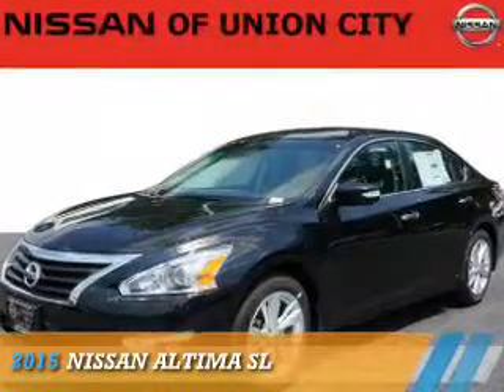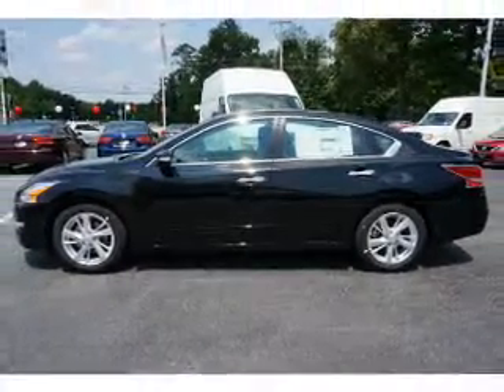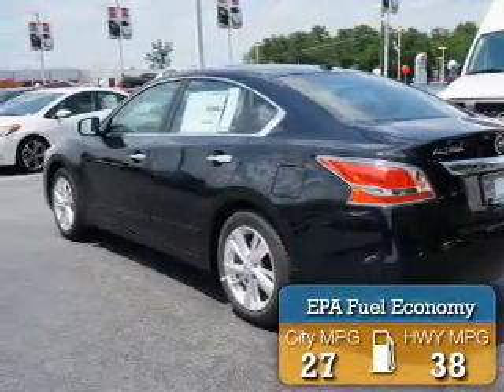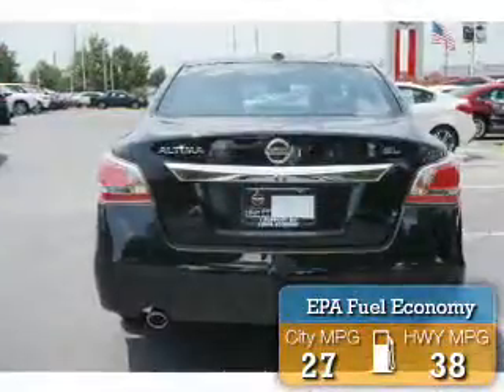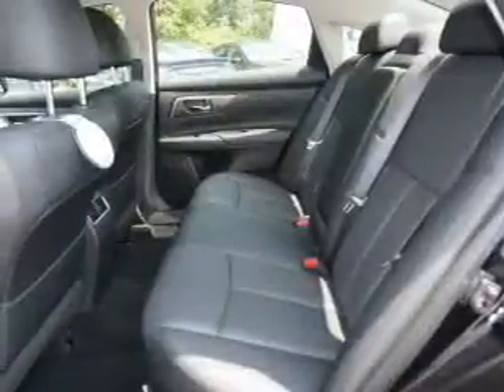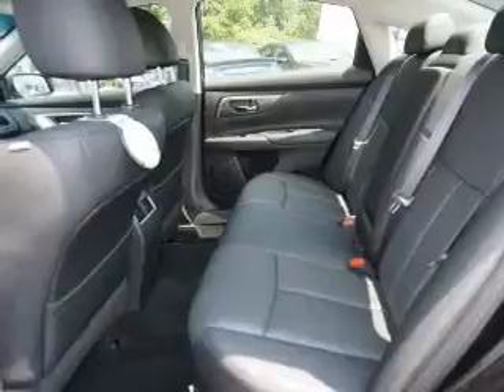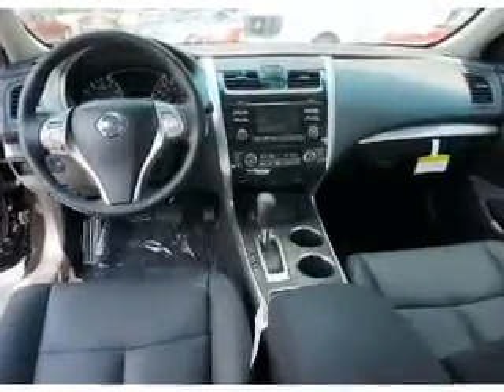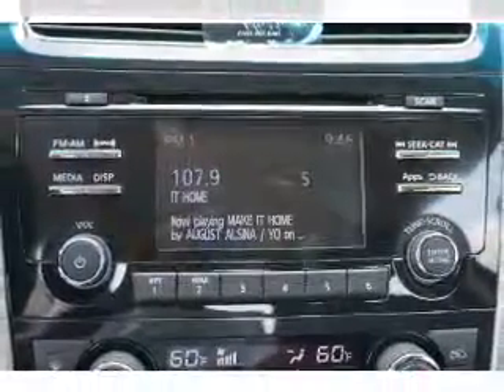2015 Nissan Altima N873879 - Union City GA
Year: 2015
Make: Nissan
Model: Altima
Trim: SL
Engine: 2.5 liter 4 cylinder FWD
Transmission: Automatic
Color: Black
Mileage: 7
Address:
4080 Jonesboro RoadUnion City, GA 30291
VIN:1N4AL3AP3FN873879